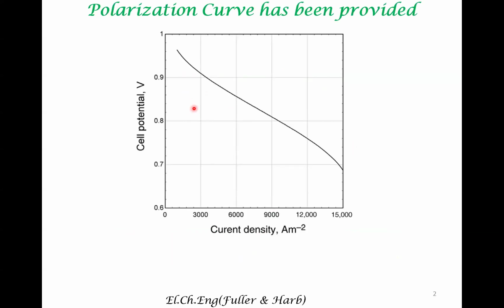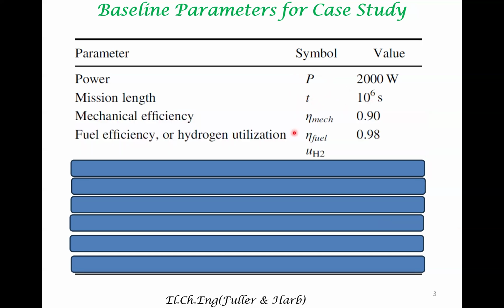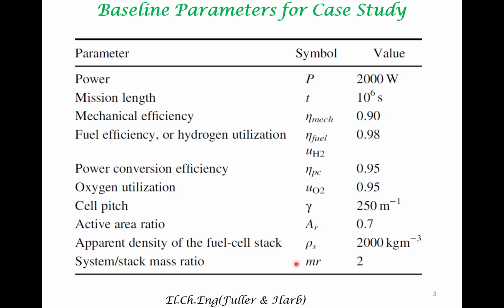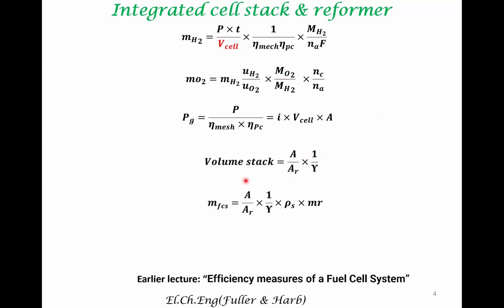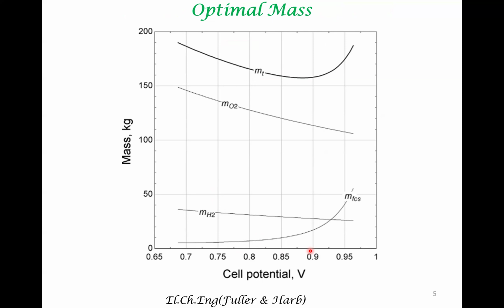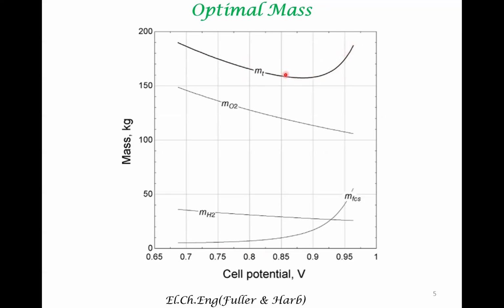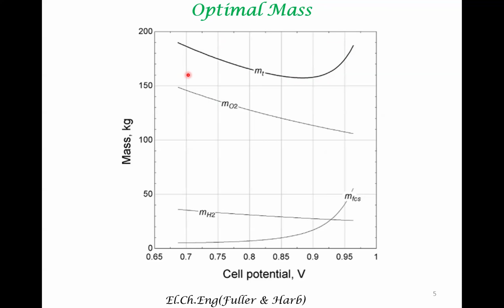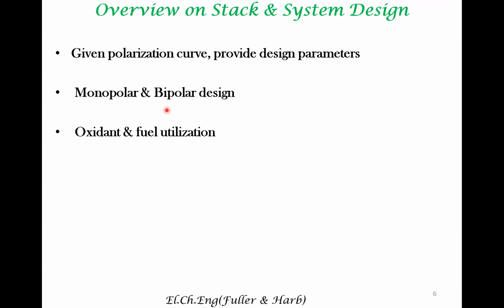Design Fuel Cells for Space Applications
Engineering design is about Trade-off, which is elaborated in the context of fuel cell for space applications.